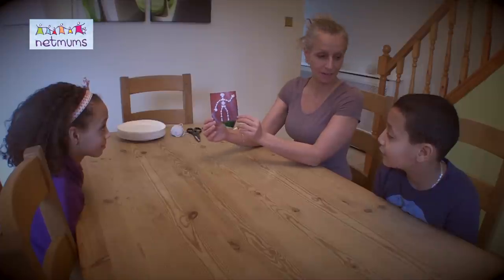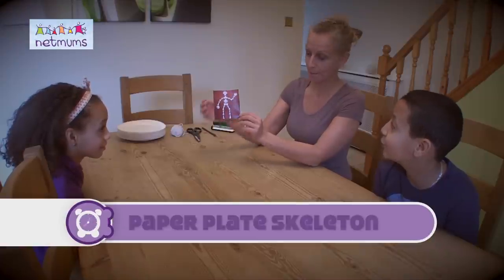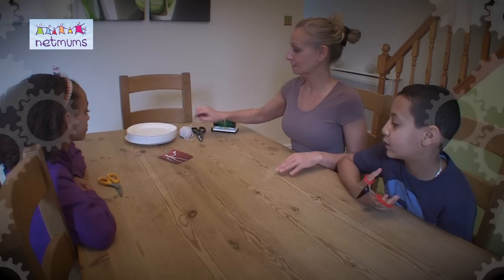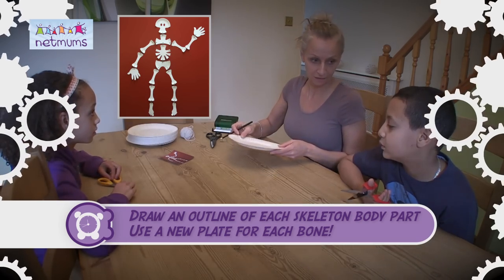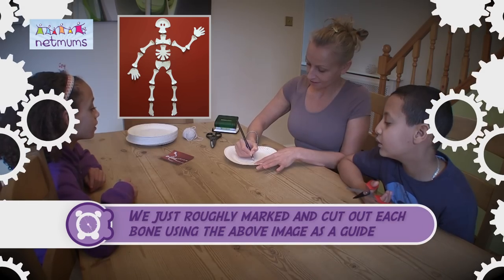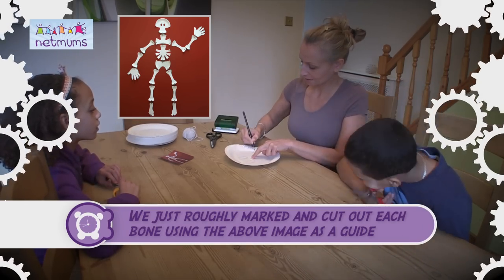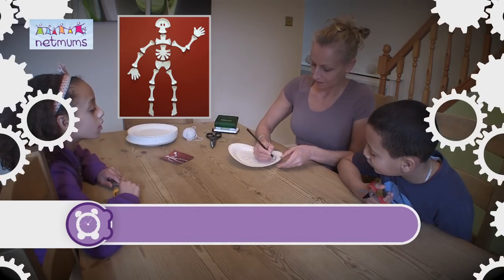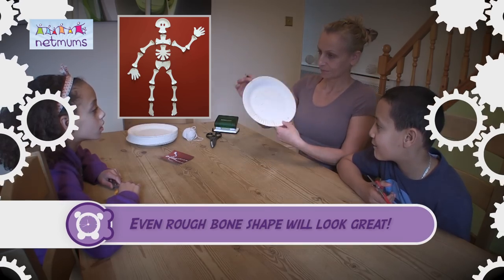Paper Plate Skeleton - Boredom Busters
Amazing rainy day activity! See how to build a skeleton using only paper plates! Great, thrifty fun and the kids will love it!

The Netmums YouTube channel brings you videos about parenting and family. From cooking to budgeting, from crafts to vlogs, you'll find everything you need here!

-Join the Netmums Community-